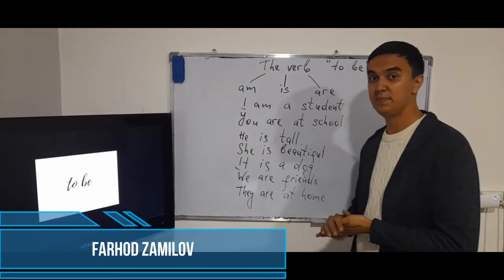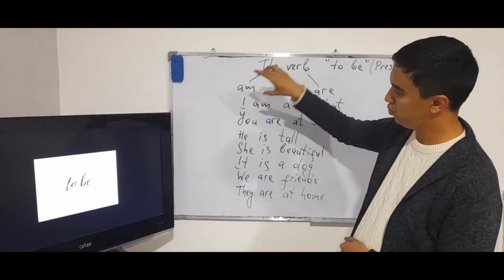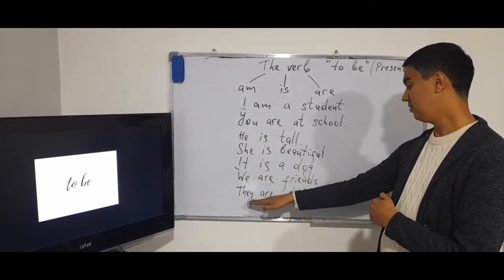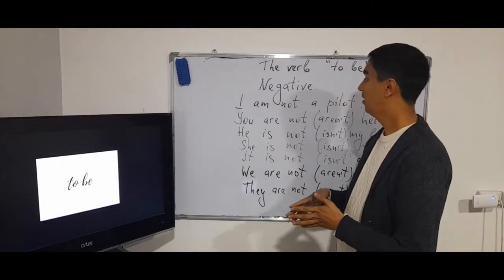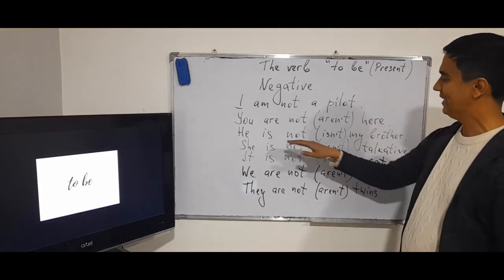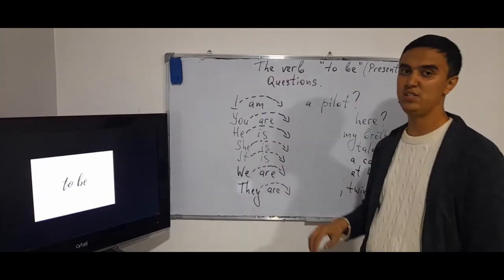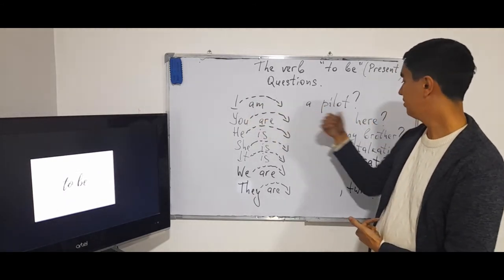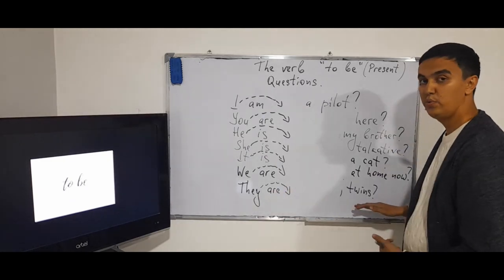Verb To Be lesson by Farhod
Description of the lesson verb "to be"